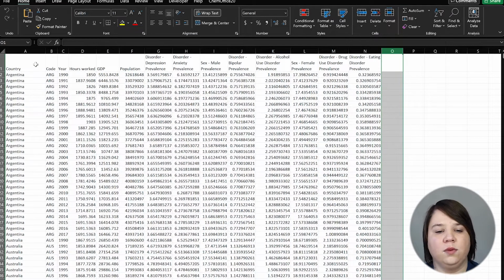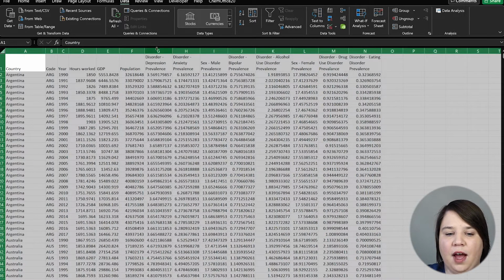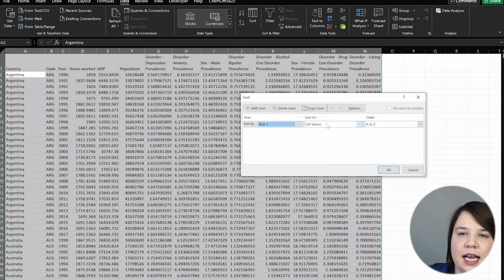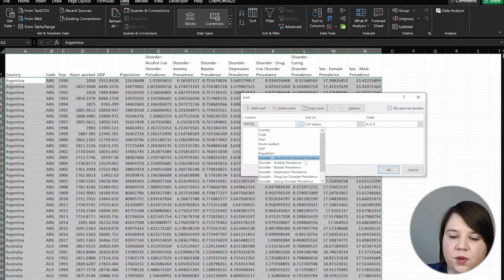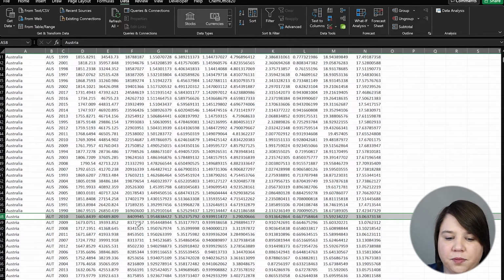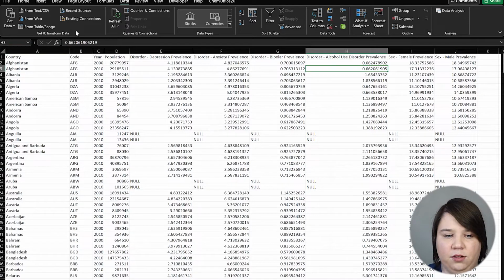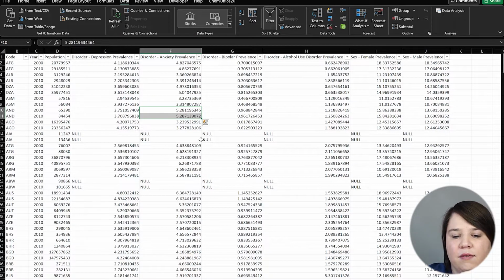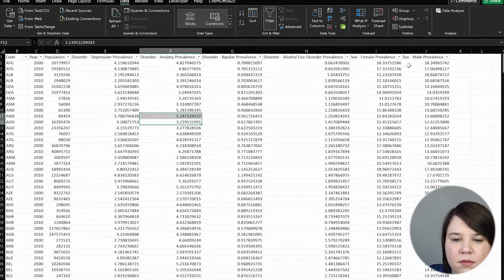Sort and Filter Data in Excel // Excel for Scientists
Learn how to easily sort your data vertically and horizontally on multiple levels. Additionally, learn how to quickly filter your data!

Timestamps
0:00 Sort and Filter data in excel
2:55 How to sort horizontally in Excel
4:04 Sorting Vertically in Excel
5:23 Sorting with multiple levels
7:14 Filter Data in Excel